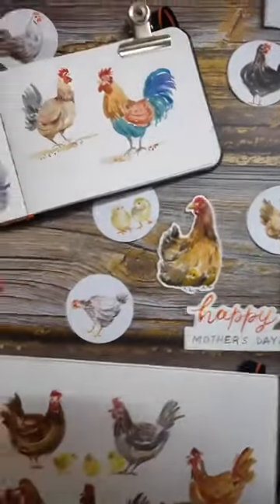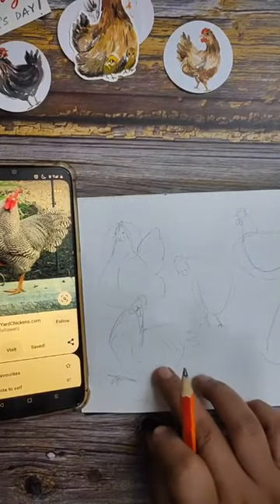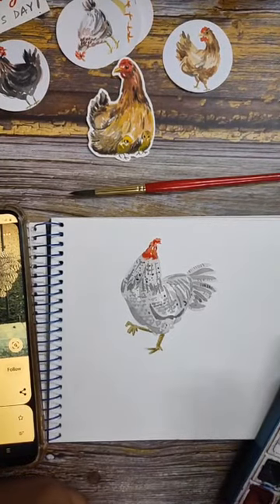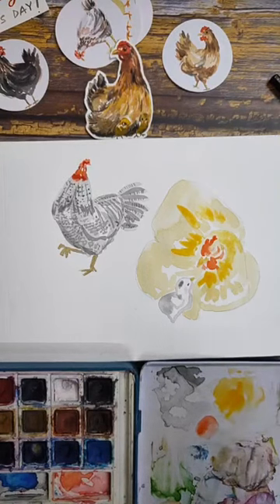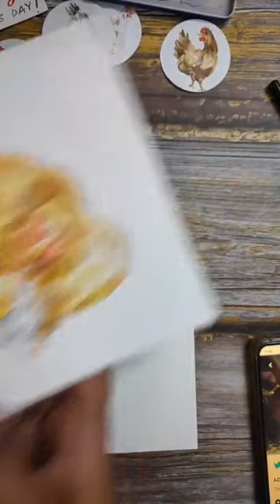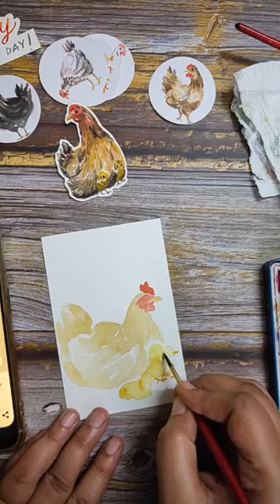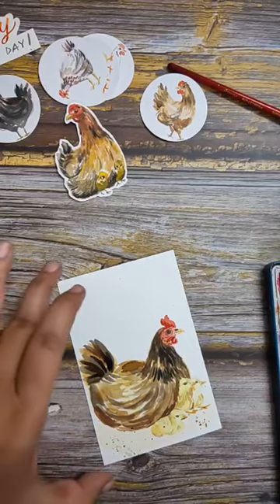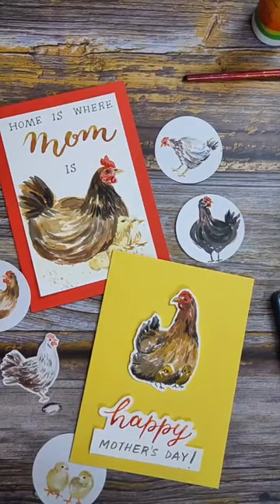InstaLive on painting a Mother's Day card (mother hen theme)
This was an InstaLive session in which I've tried to explain my process for painting loose watercolour hens and chicks. During the session I created one card but later cut out some of the hens we waited to create more cards for Mother's Day.

Check my posts on Instagram or Facebook to see the entire set of cards in more detail.